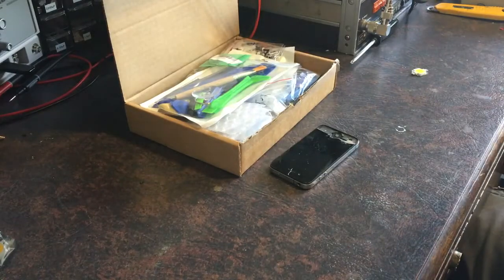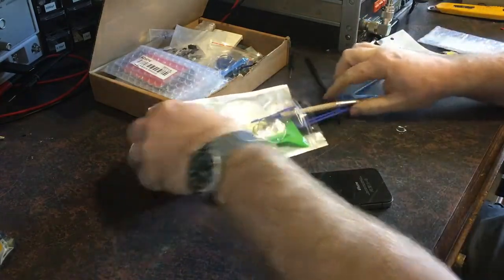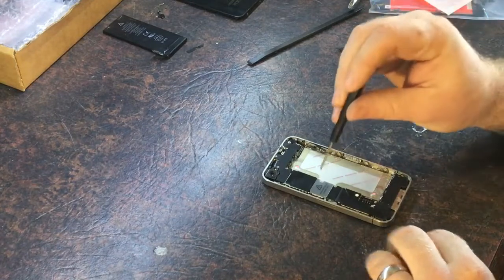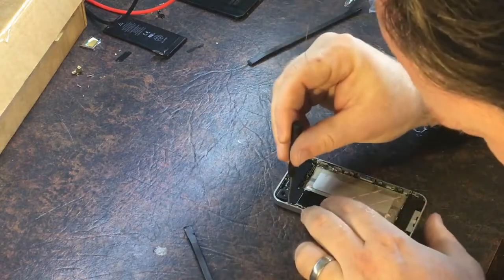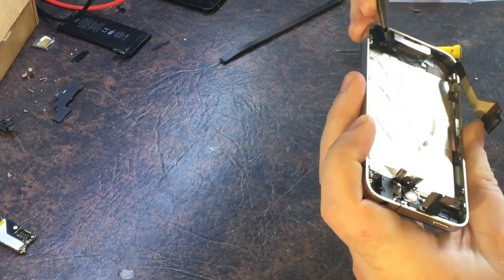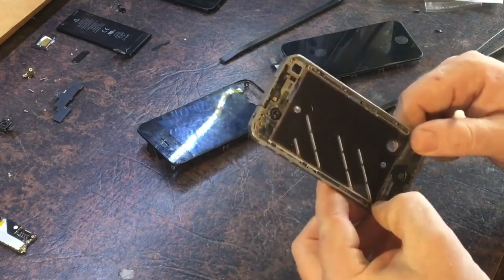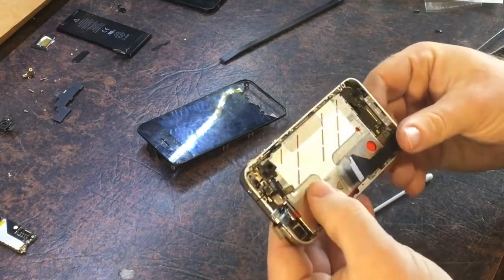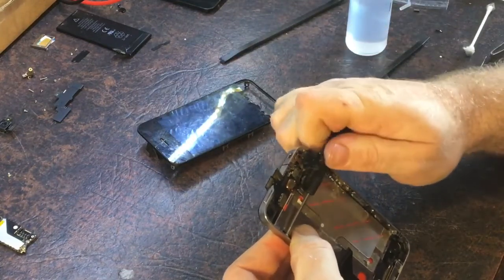#103 How to replace iPhone 4 screen, How to replace volume buttons, how to replace home buttons.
iPhone 4 screen, volume buttons, mute switch, home button replacement.

This took a while to do, but as I don't do these very often its not surprising, I probably could of done the screen in about 30 minutes, but as I had to do the volume button and home button as well it took a bit longer.

Please support me so I can make more repair videos

Boonton
4220.

Fluke
8842A:
893A.
A90.

HP/Agilent/Keysight
5005A.

Marconi
2022D.
2955.

Siglent
SPL-1008.